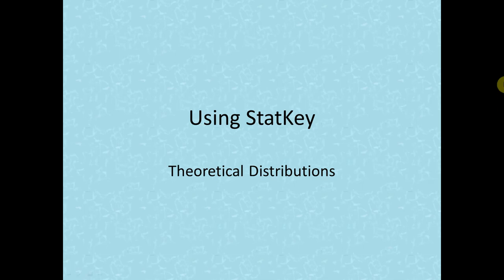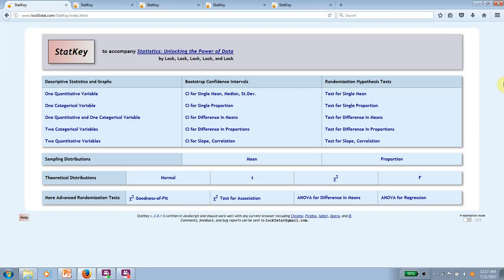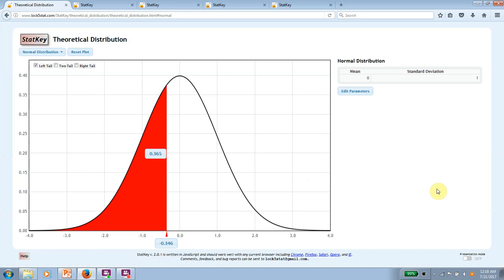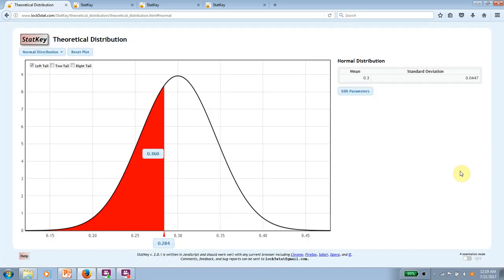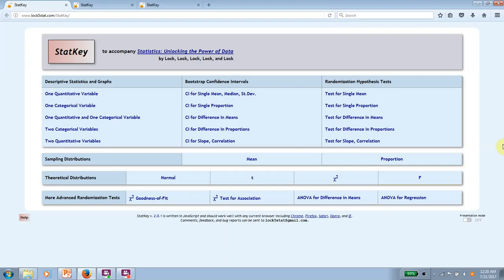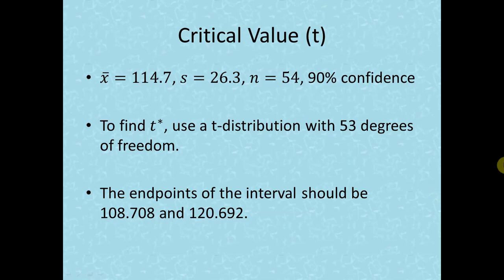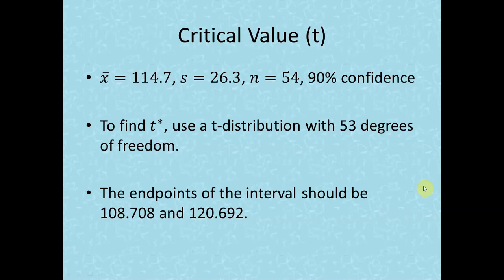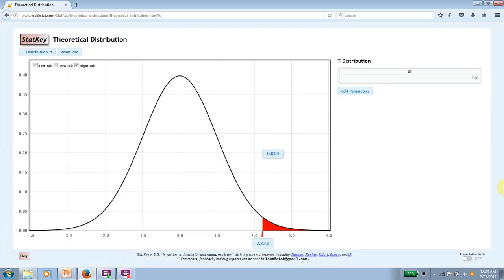Theoretical Distributions Using StatKey